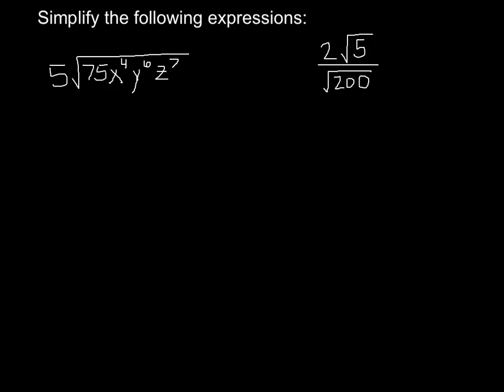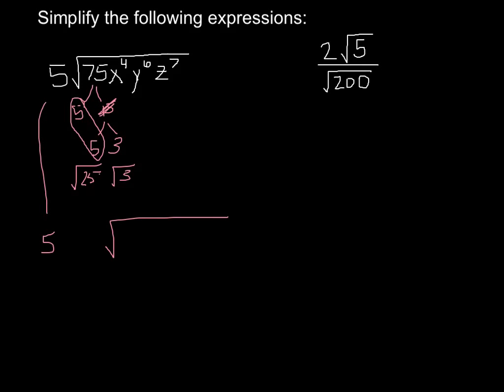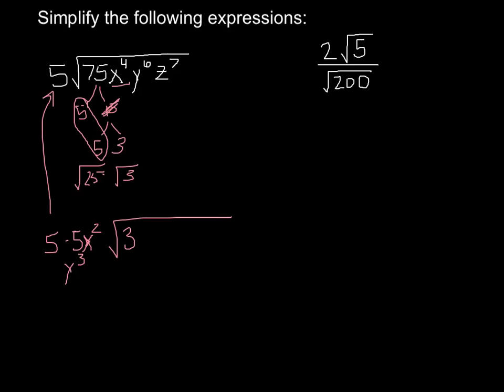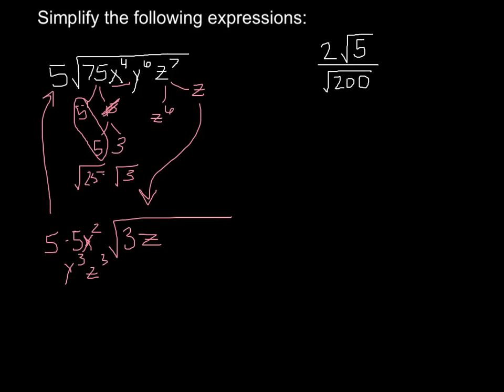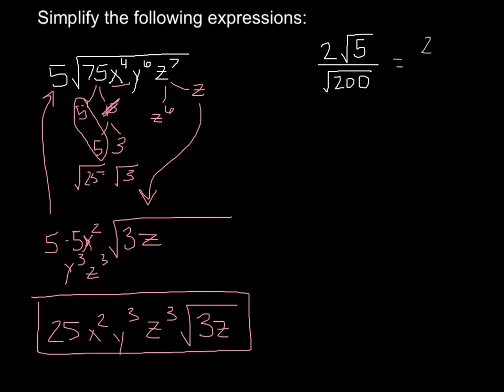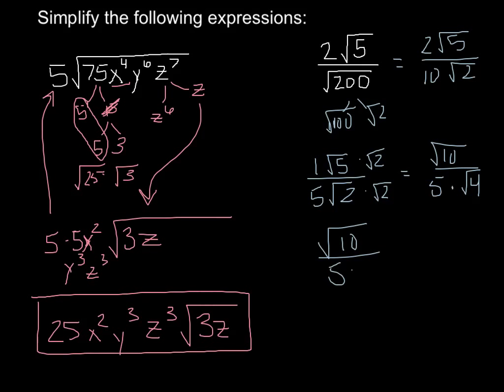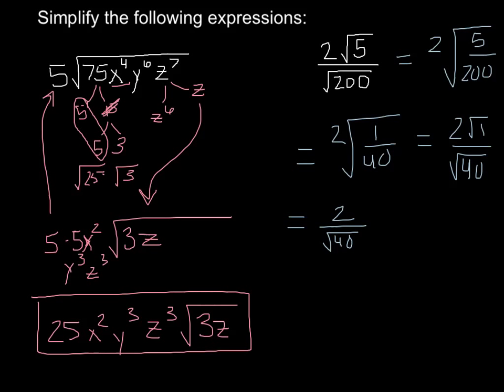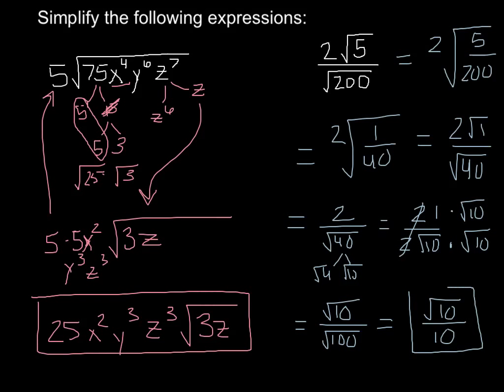Simplifying Square Roots 1